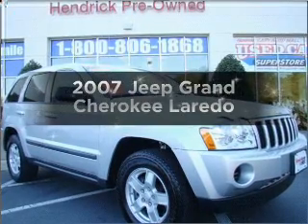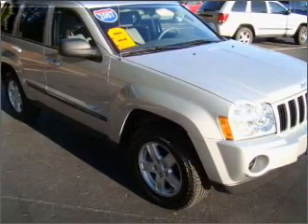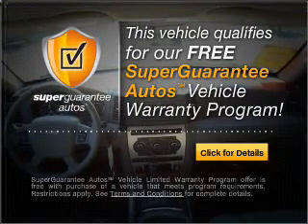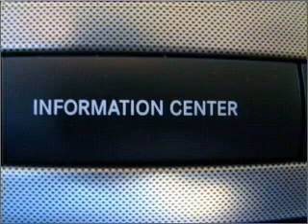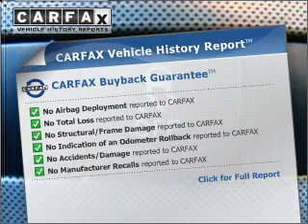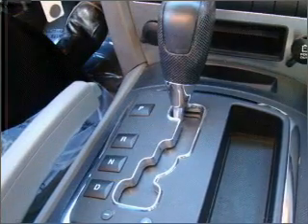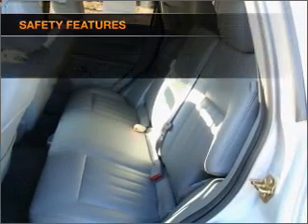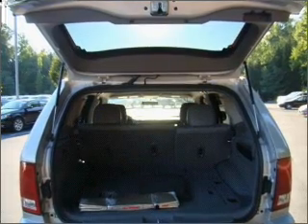2007 Jeep Grand Cherokee - Cary NC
Year: 2007
Make: Jeep
Model: Grand Cherokee
Trim: Laredo
Engine: 3.7 liter 6 cylinder 12 valve
Transmission: 5-Speed Automatic
Color: Bright Silver Metallic
Mileage: 44824
Address:
90 Mackenan Dr